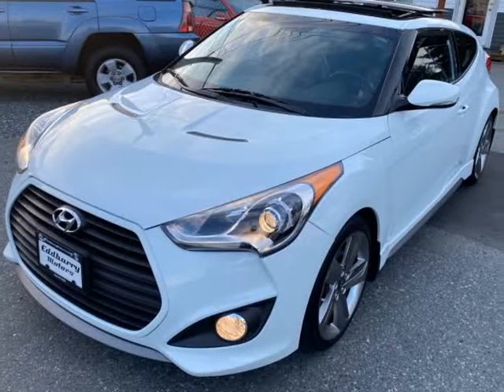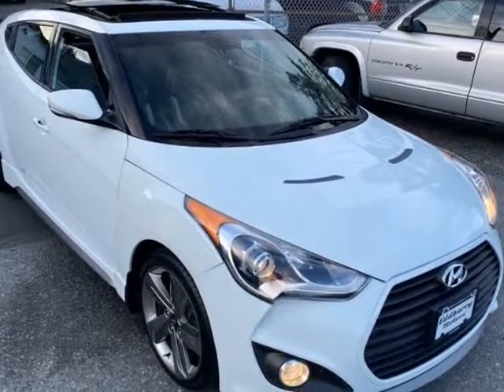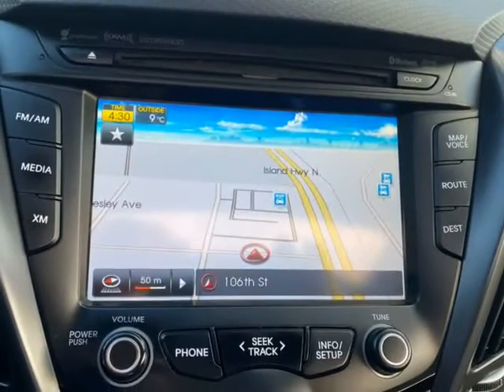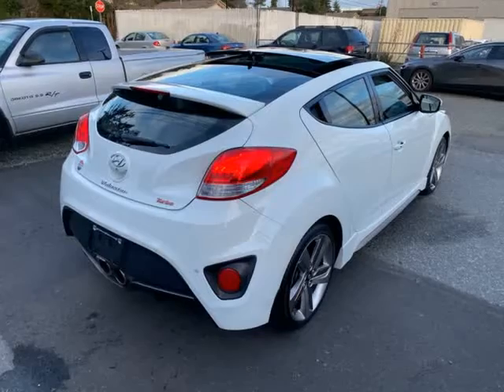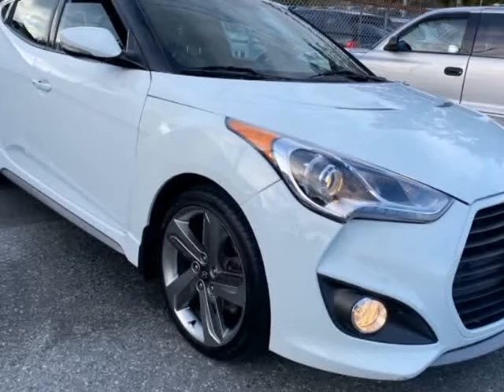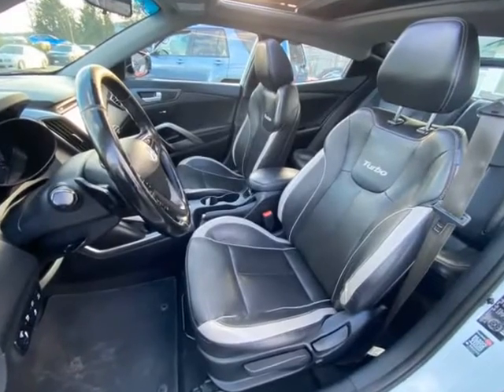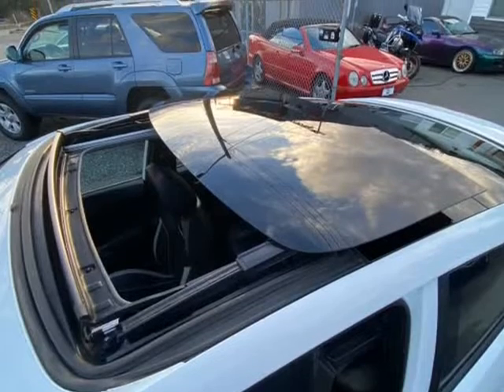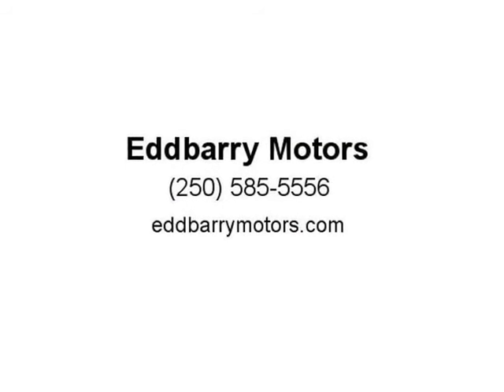2013 Hyundai Veloster 3dr Coupe Auto Turbo (Nanaimo, British Columbia)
Eddbarry Motors
2789 106th Street
Nanaimo